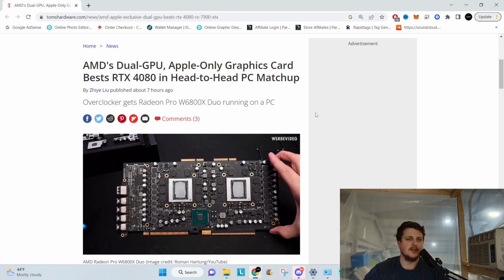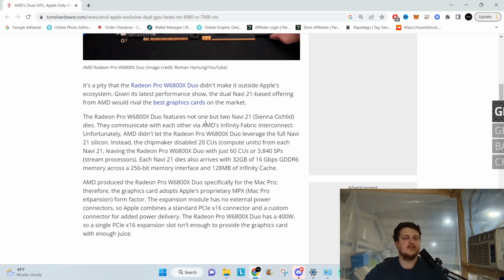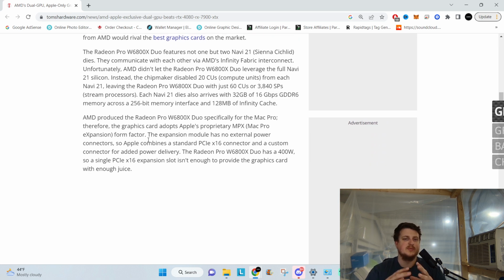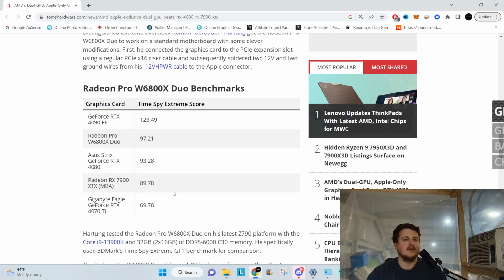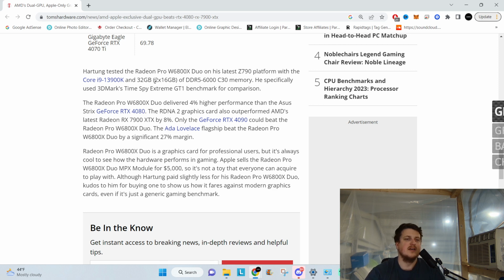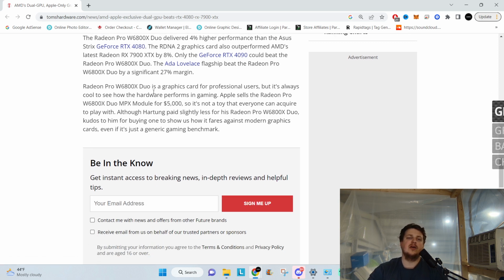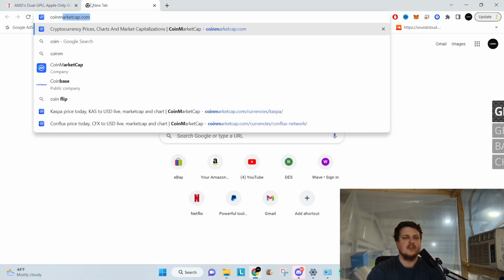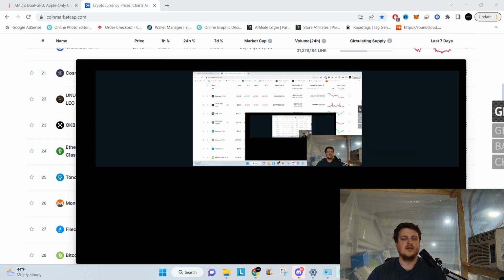Last Gen AMD GPU Beats RTX 4080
Crypto Mining Sellout